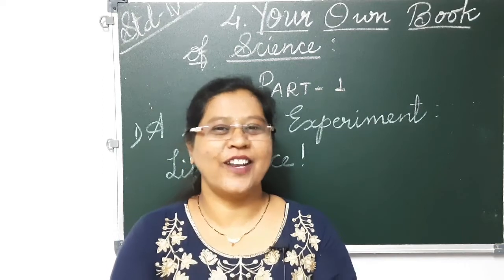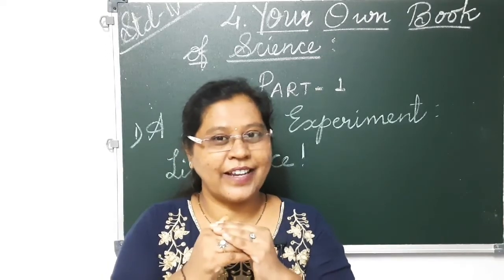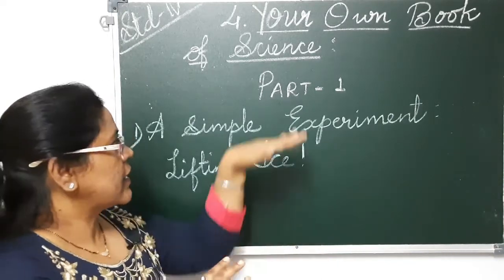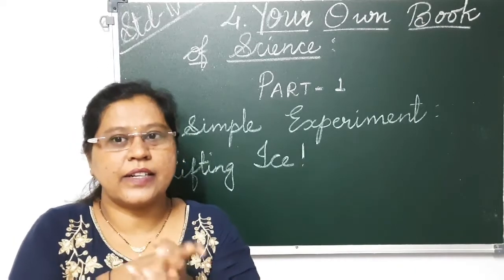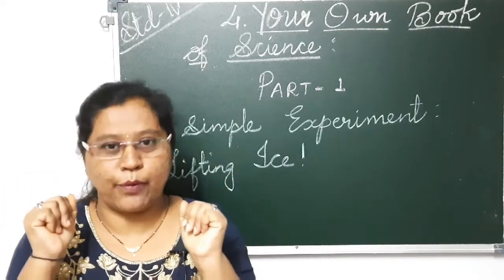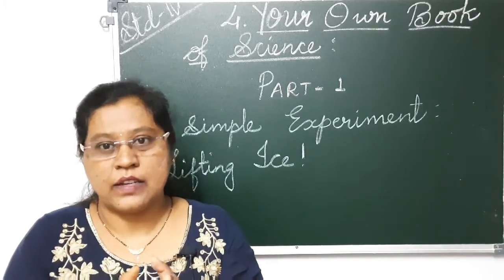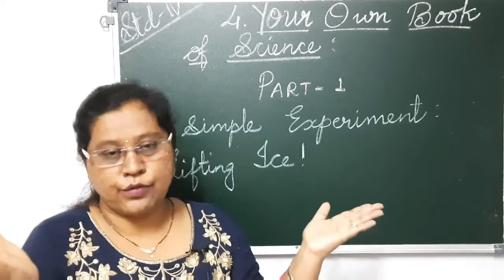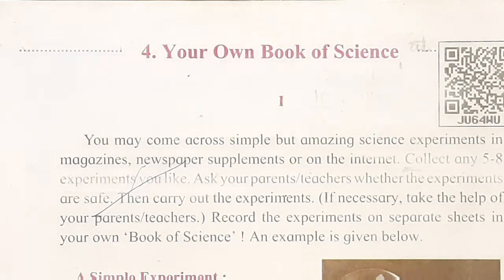Std 4 th English balbharti lesson no 4| Your own book of science | part_1| Maharashtra state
missanupama englishbalbharti onlinestudy subject English topic name your own book of science activity base practical experiment audio and visual lessons for students to grasp it with ease understanding and learning online learning platform lesson cum activity base than scientific procedure simple science experiment lifting ice requirment procedure observation assignment collection of experiment carry out experiment with safety .
Yourownbookofscience4thclassEnglish Maharashtraboard
StdIVlessonno4yourownbookofscience MaharashtrastateboardEnglishmedium
Class4yourownbookofscienceenglish chapter4
Englishbalbhartiyourownbookofscience standard4Maharashtrastate boardEnglishmedium